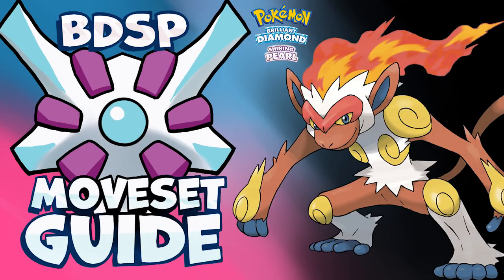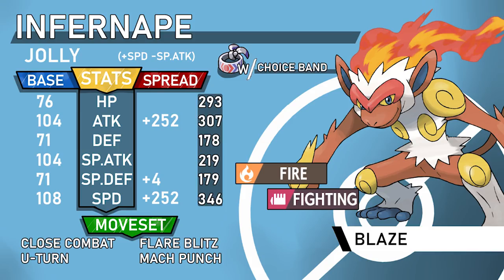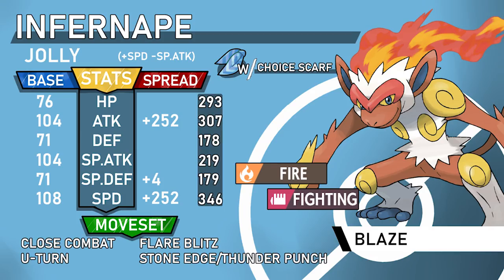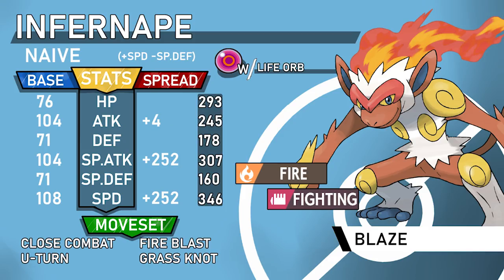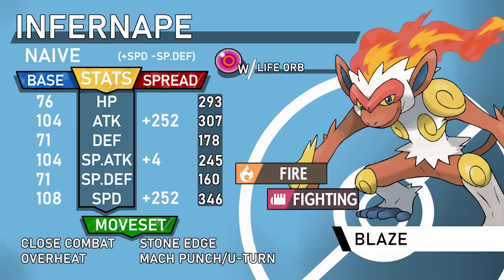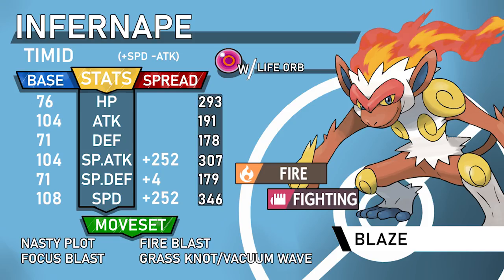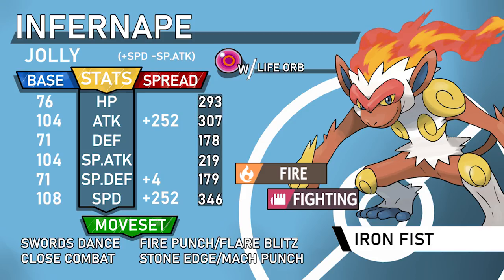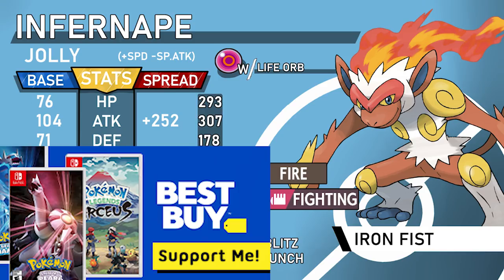How to use INFERNAPE! INFERNAPE Moveset Guide! Pokemon Brilliant Diamond and Shining Pearl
One of the Strongest Starters! How to use Infernape in Pokemon Brilliant Diamond and Pokemon Shining Pearl. A Pokemon Brilliant Diamond and Shining Pearl moveset guide! Iron Fist Infernape!

asfgerthrrth Enjoy!